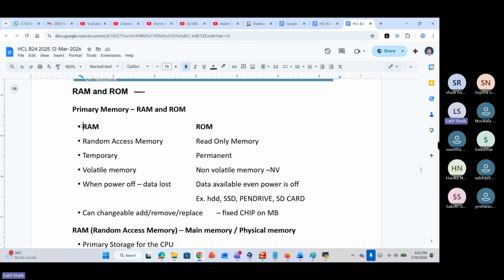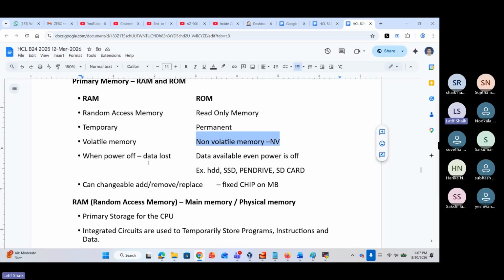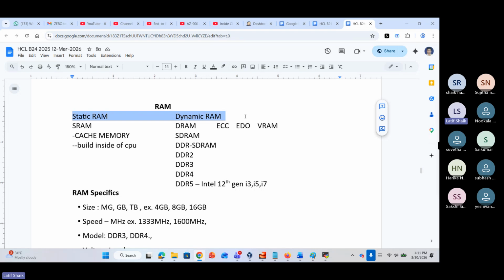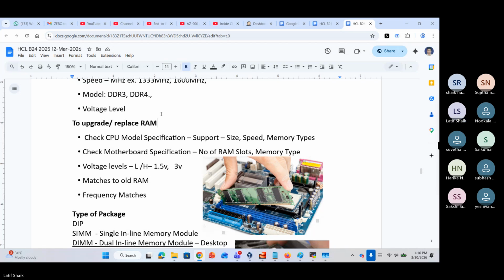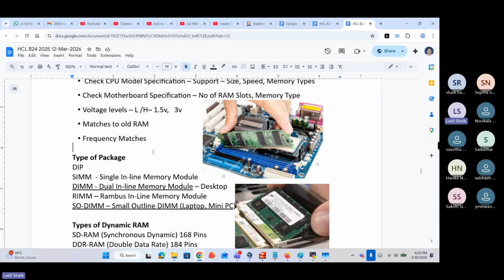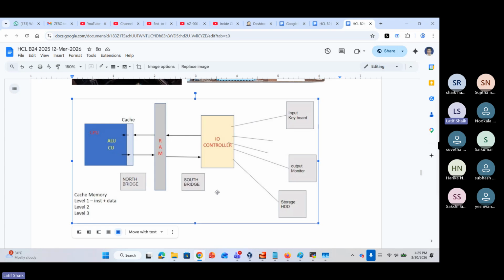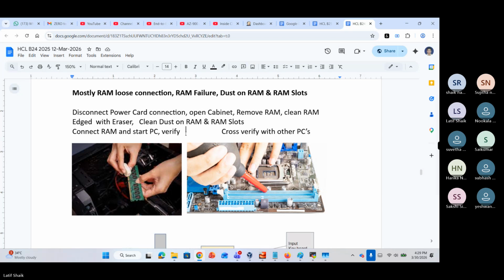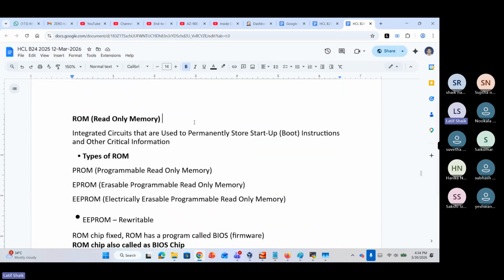H24 2025 Hardware Basic 2 RAM & ROM, RAM, Specification, No Display/Black Screen after PC Turn on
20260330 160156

RAM     ROM
Random Access Memory   Read Only Memory
Temporary     Permanent

RAM (Random Access Memory) – Main memory / Physical memory

RAM
     DDR2
     DDR3
     DDR4
     DDR5 – Intel 12th gen i3,i5,i7
RAM Specifics
Voltage Level
Frequency Matches

Start PC - Press Power button -

– Nothing on Monitor(Blank Screen) , Continues Beep Sound,
  Power LED Blink, KeyBoard LED not Blink.,